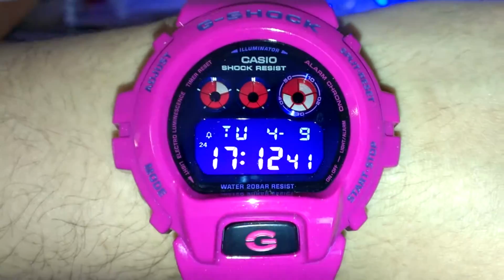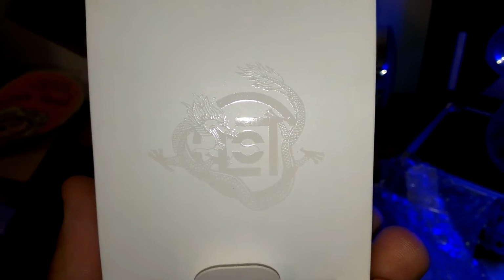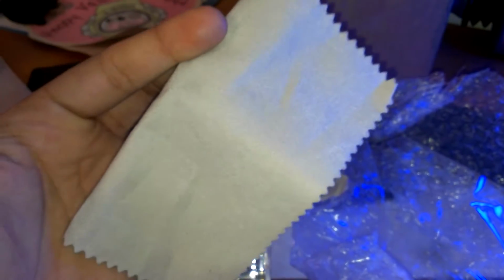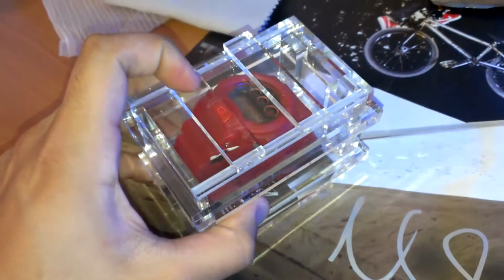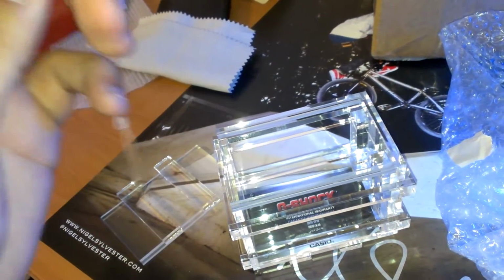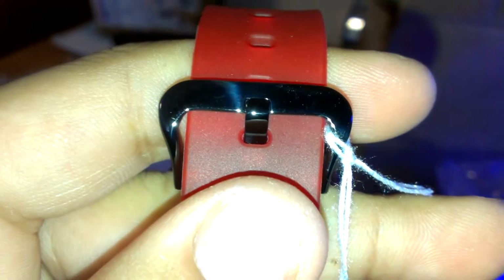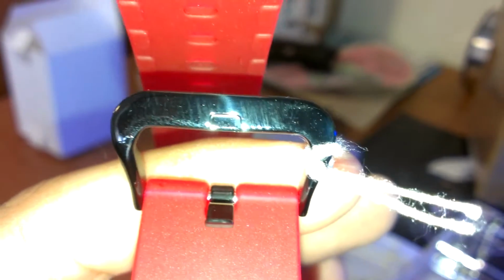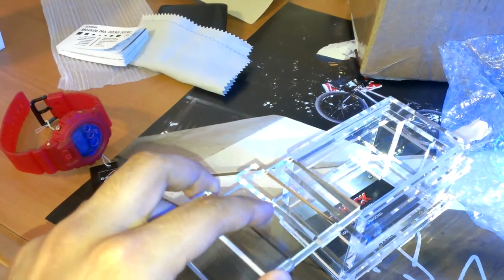G Shock Suicide Clot Special Edition DW6900CL-4 [1 of 100 Pieces]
There really isn't much to say, G-Dub comes across a Clot x G Shock collab, not just any Clot though, THE CLOT the suicide version of the watch that comes in the clear acrylic case and comes with the blackd out ion plated buckle, Only 100 were produced and thanks to Chavo your boy was able to pick one up, not an in depth review of the piece you guys all know what a clot looks like so G-Dub just decides to have a little fun remember guys it just takes 1 G to SHOCK THE WORLD!